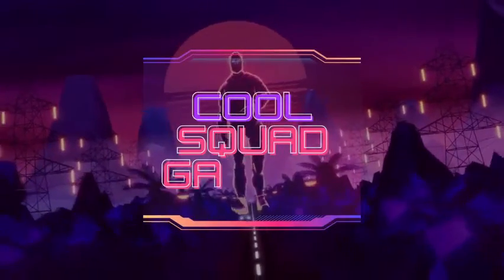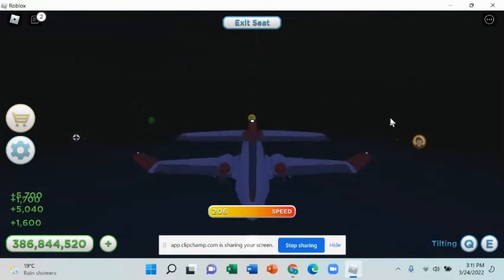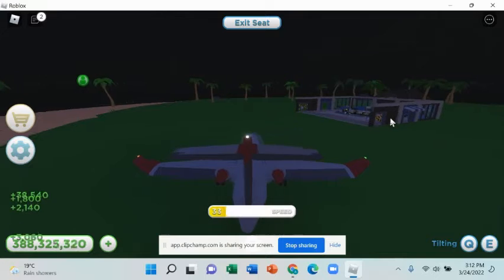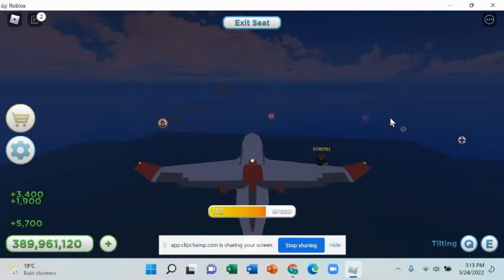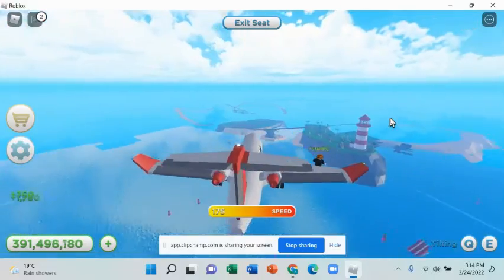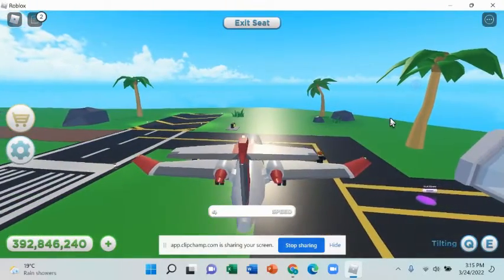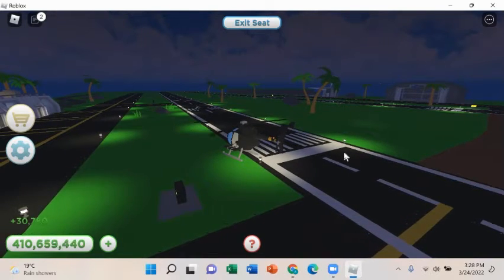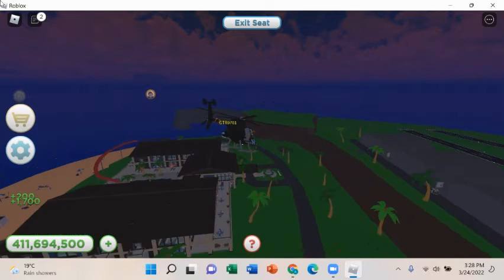Crazy Driver tries to fly a guest.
This is a driver who... well watch the video to find out